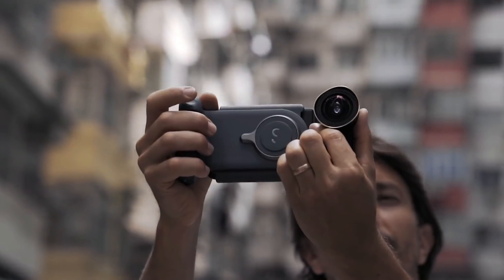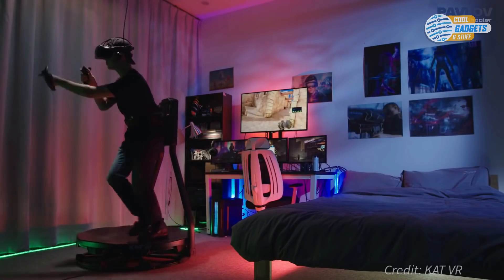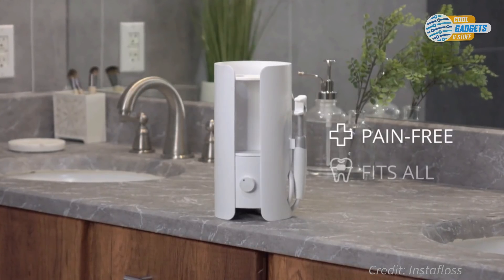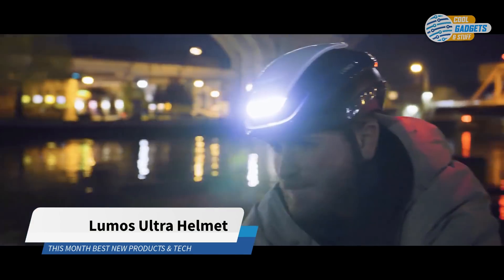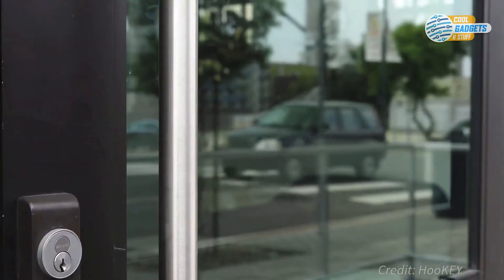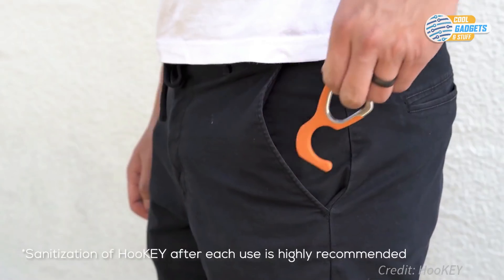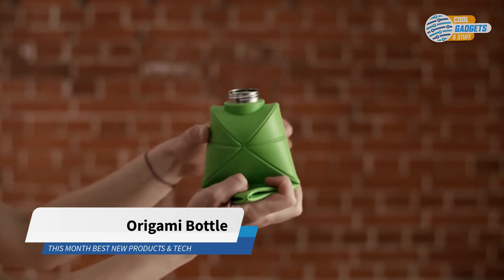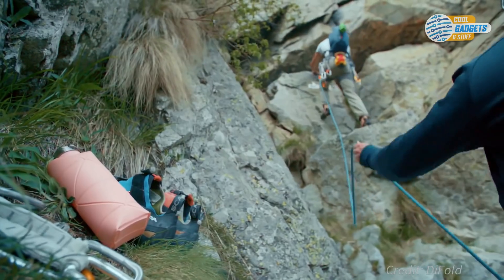This Month Best New Products & Tech - June 2020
0:00 ➤ Intro
0:25 ➤ KAT Walk C
2:14 ➤ Instafloss
3:16 ➤ ProGrip
4:21 ➤ Lumos Ultra
5:45 ➤ HooKEY
6:45 ➤ TidyBoard
8:03 ➤ Ryze-Ups
9:22 ➤ Origami Bottle
10:19 ➤ LarkBox Mini PC